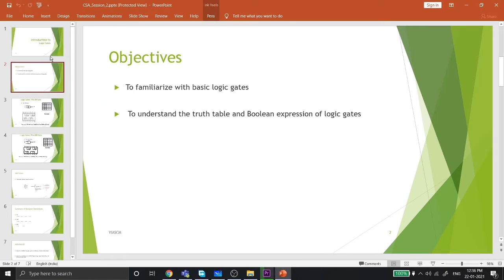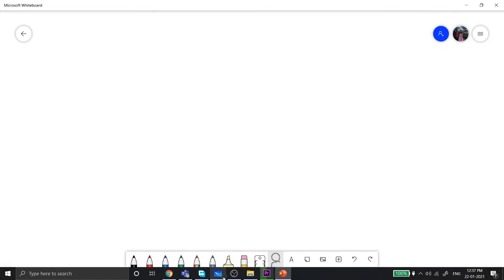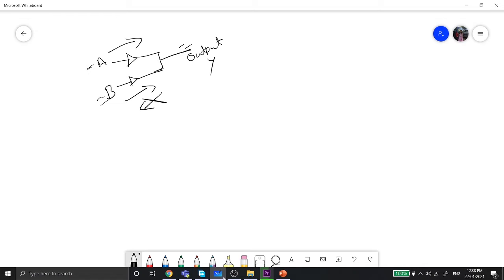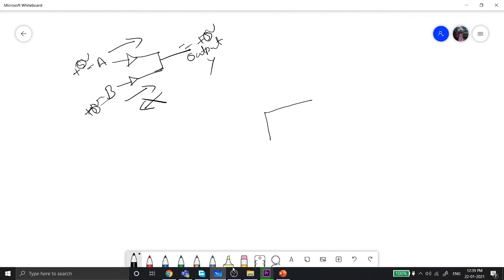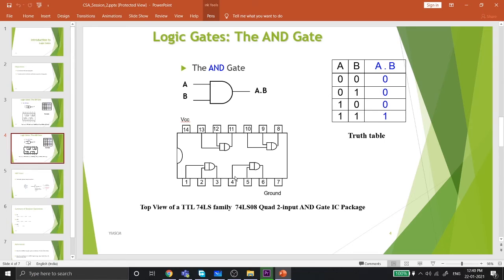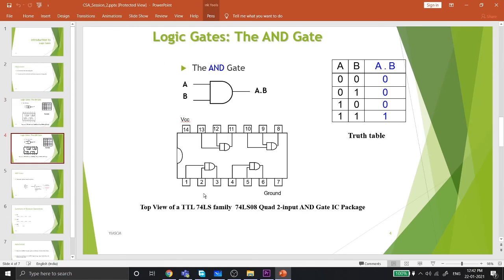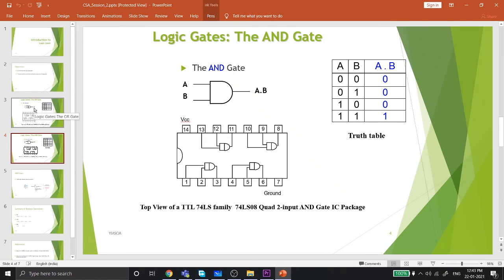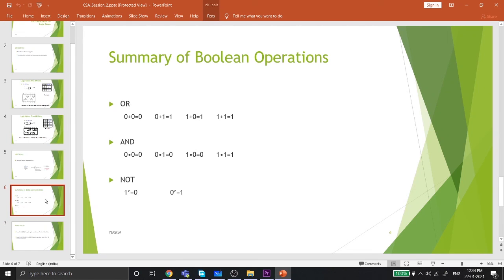CSA session 2 explained - Logic Gates